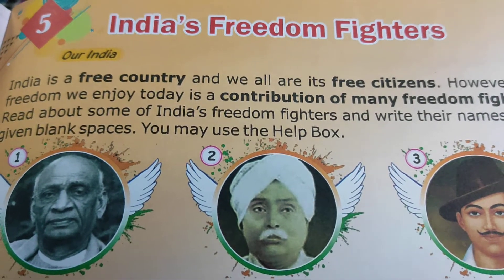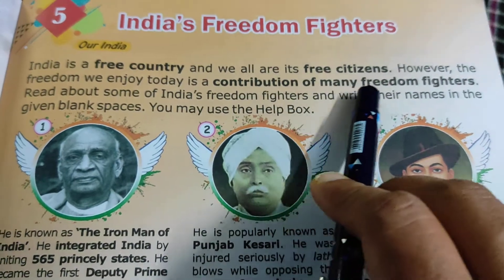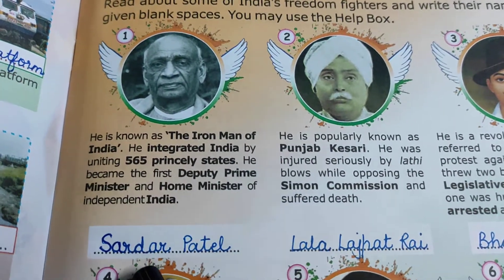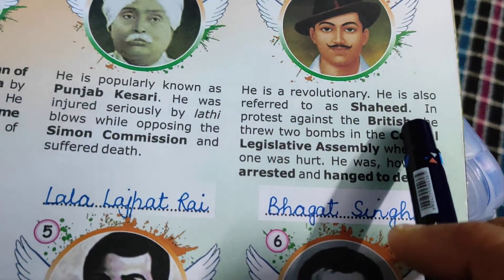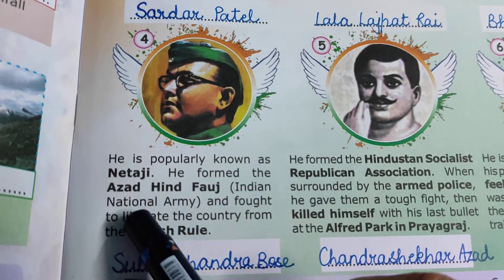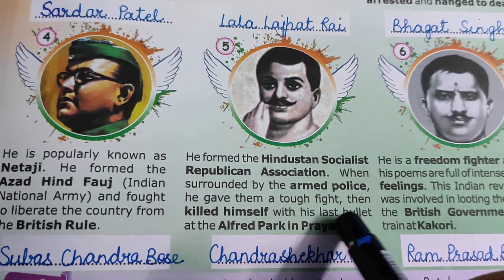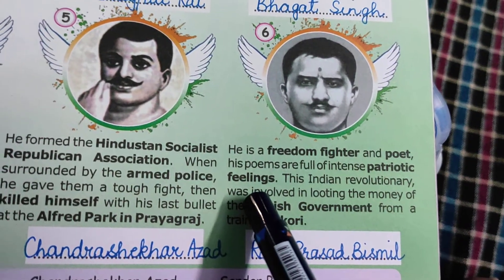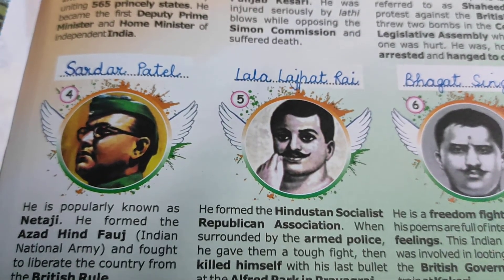23 April 2021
Explanation of Lesson 5 of GK